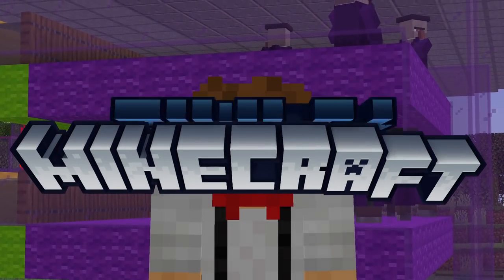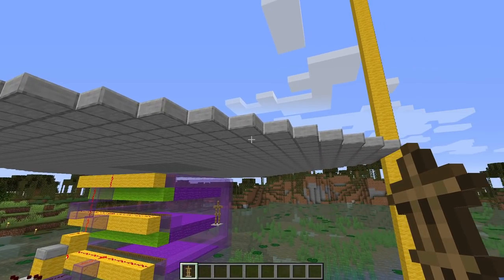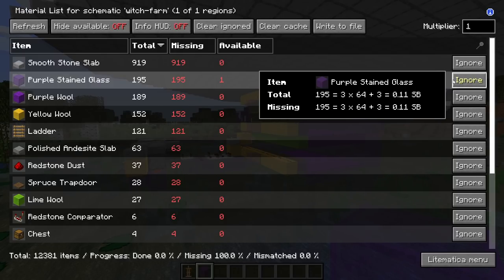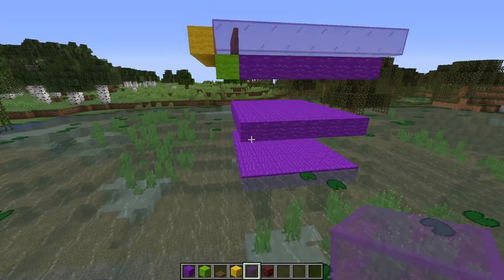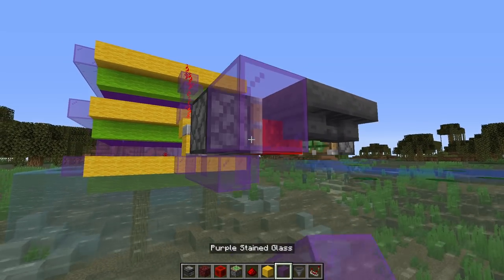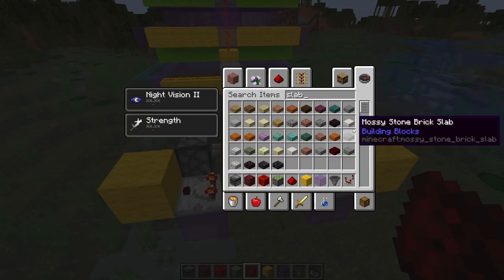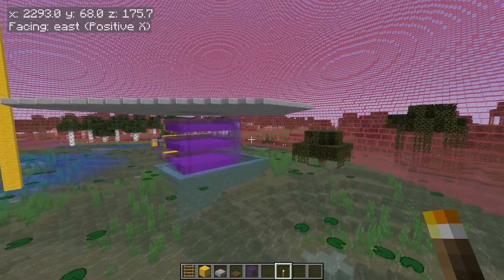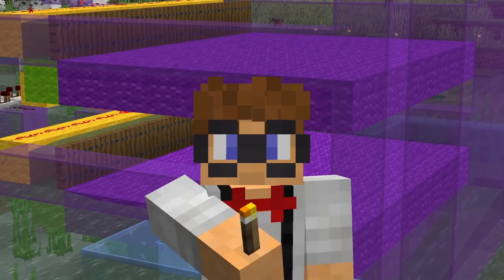Easy Witch Farm Tutorial | Simply Minecraft (Java Edition 1.17/1.18)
Today we build a super simple and easy witch farm. This farm needs hardly any spawn proofing and will produce well over 2,500 items per hour. This farm tutorial will show you how to build a witch farm using a single witch hut found in a swamp. We balance ease of build with consideration to efficiency so this witch farm shouldn't take too long to build and will produce a reasonable amount of resources, in particular... redstone.

Materials for this simple Witch farm:

★ Slab: 982
★ Glass (non-spawnable block): 195
★ Solid Block: 368
★ Ladder: 121
★ Redstone Dust: 37
★ Trapdoor: 28
★ Redstone Comparator: 6
★ Chest: 4
★ Hopper: 4
★ Sticky Piston: 2
★ Block of Redstone: 1
★ Lever: 1
★ Observer: 1
★ Redstone Repeater: 1
★ Redstone Torch: 1
★ Soul Sand: 1

You can also find me on:

★ Search YT for LegacySMP

Thanks

Logic